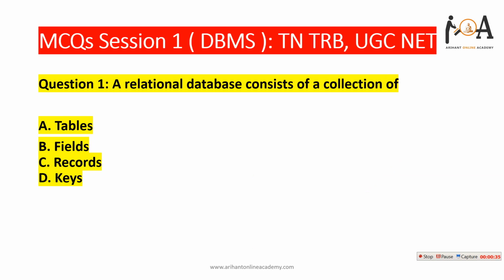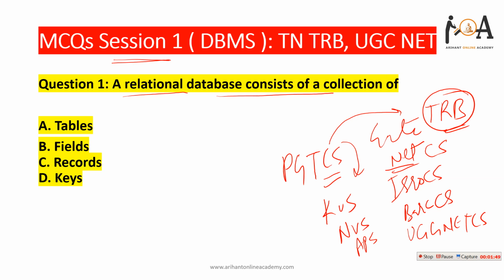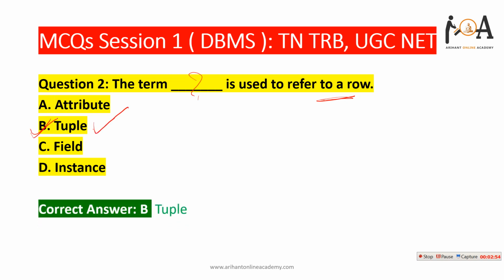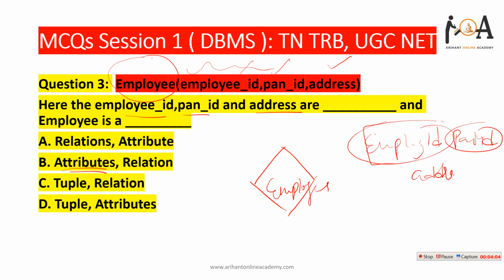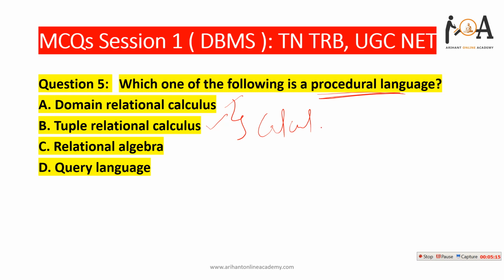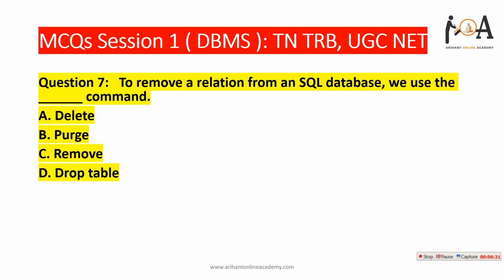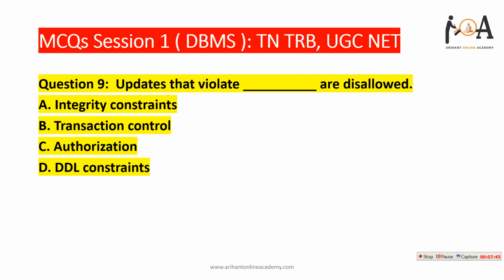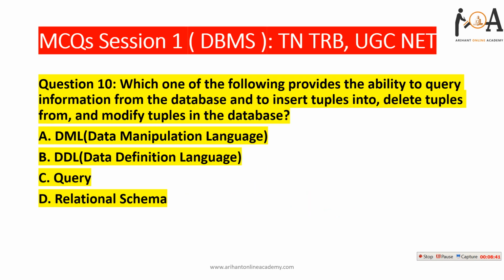TN TRB 2020 | UGC NET 2020 | Computer Science | DBMS IMP MCQs | Session 1 | CRACK TNTRB, PGTRB, NET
Dear Students,

We are here with the preparation sessions of TN TRB Computer Science & UGC NET CS 2020 Exam. In the preparation of this series here is very first session for DBMS.

Hope it will be very useful for all of you.

"TN TRB Online Free Preparation" "PG TRB MCQs" "TN TRB Previous Years Questions"